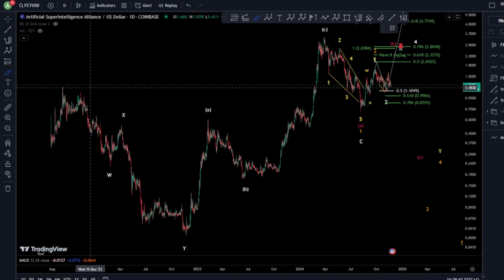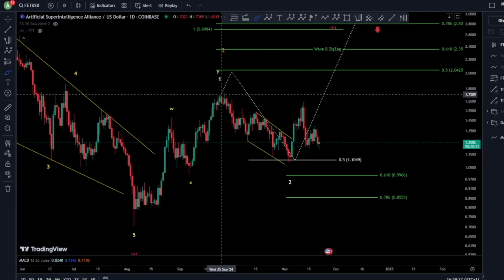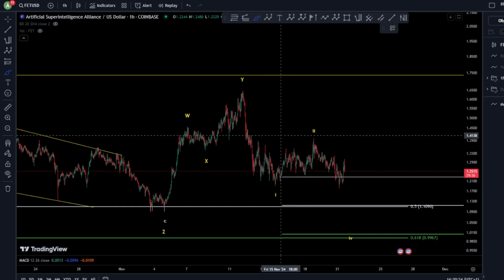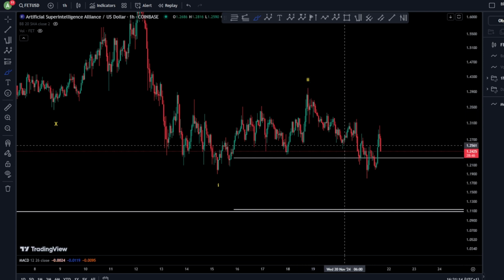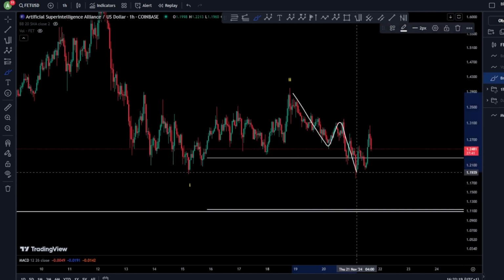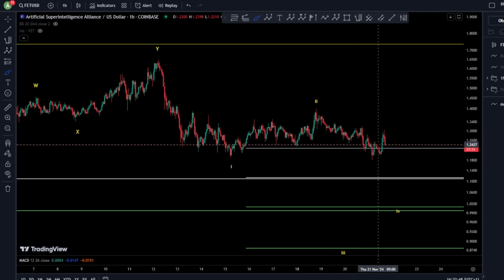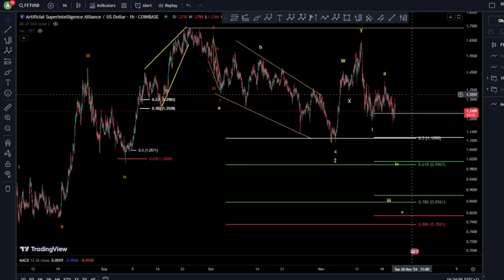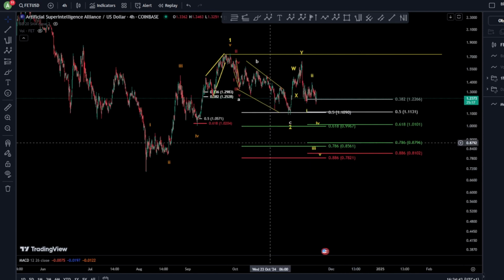FETCH.AI (FET) BULLISH VS BEARISH SCENARIOS | Elliott Waves Technical analysis & Price Action